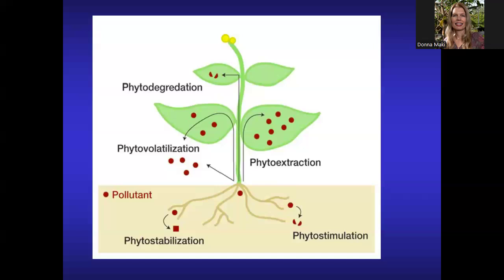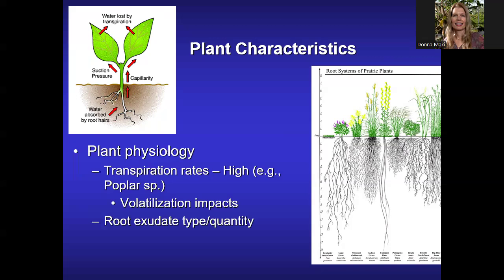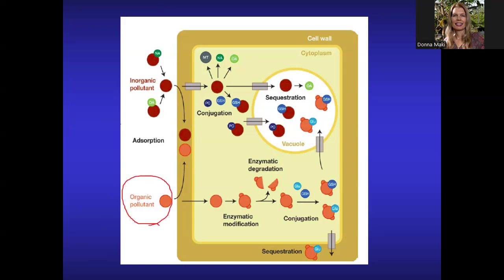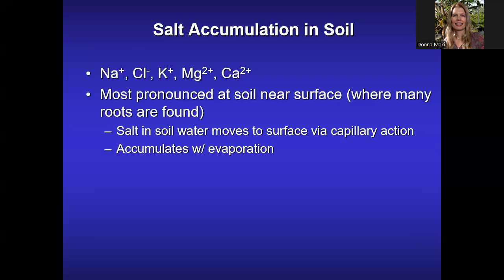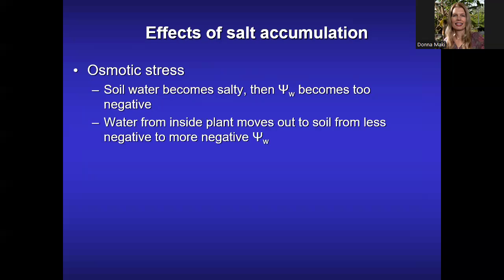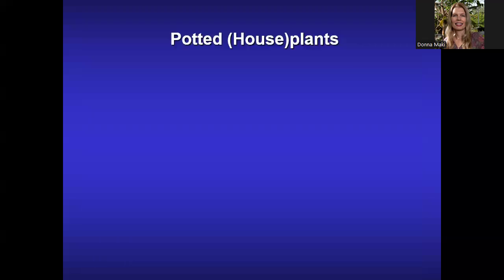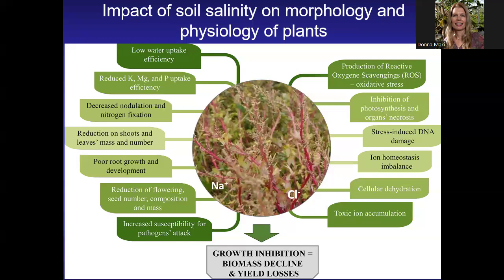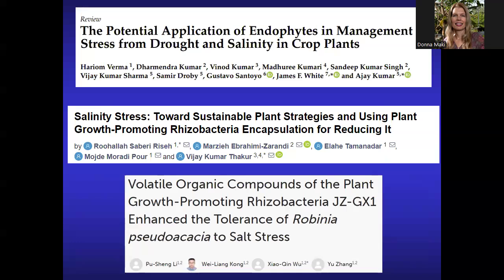P_12_2_24_Stress Physiology - Salts_Chilling